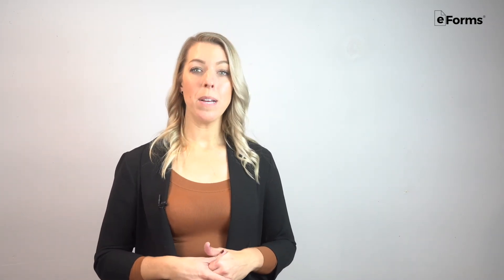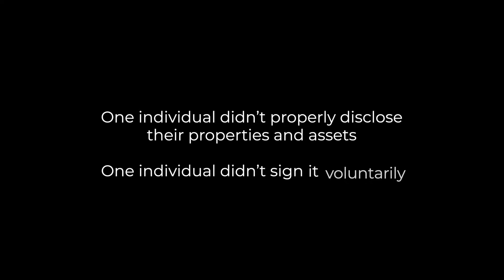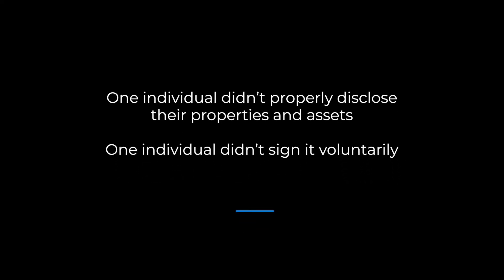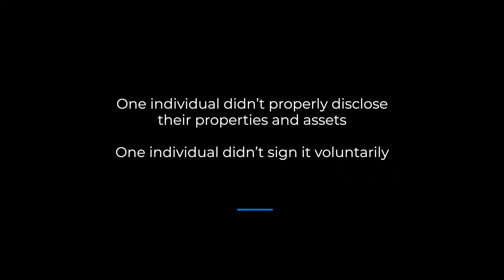Texas Prenup (Prenuptial) Agreement - How to Make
Ready to create a Texas prenuptial agreement?

A Texas prenuptial agreement establishes what properties and assets will belong to each spouse if their marriage ever ends in divorce. It is wise to have for any person with considerable assets, investments, or high-value property.

It is important to consider a number of details when deciding whether to create a prenup.

In this video, we’ll go through such details as:

The Uniform Premarital Agreement Act;
The Signing Requirements in Texas; and
The Reasons a Prenup is Considered Invalid.

Texas state laws about prenups:

§ 4.001 - § 4.206 -- Premarital and marital property agreements, including enforcement, amendments, and limitations.

0:00 Intro:
0:26 We'll Discuss:
0:45 The Uniform Premarital Agreement Act:
1:00 Signing Requirements:
1:17 Reasons A Prenup Is Considered Invalid:
1:41 Where Can You Find Legal Documents Online: